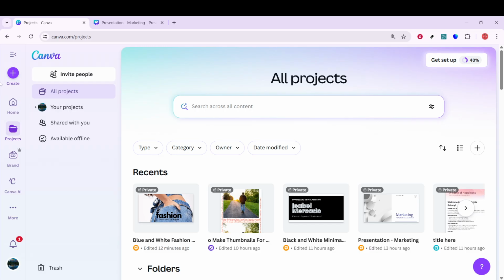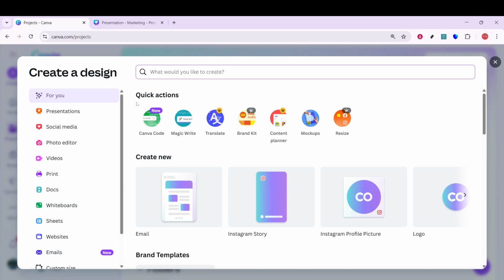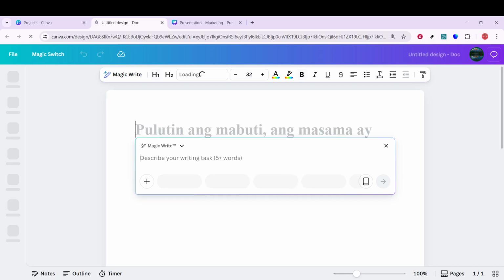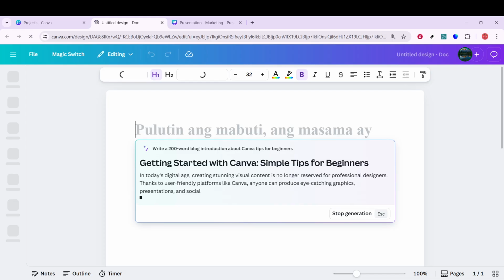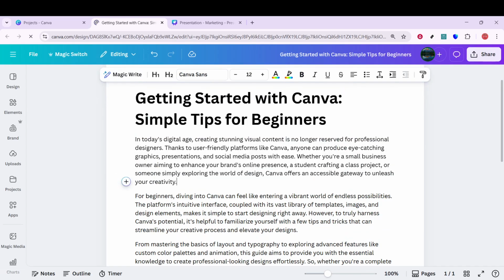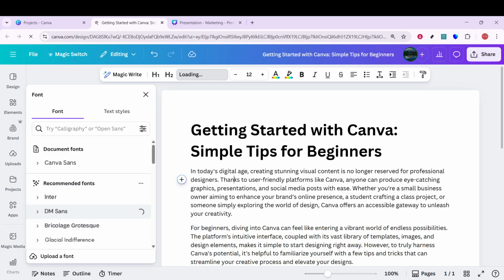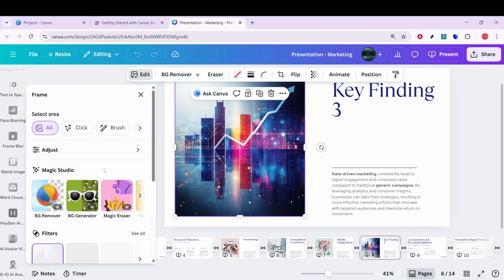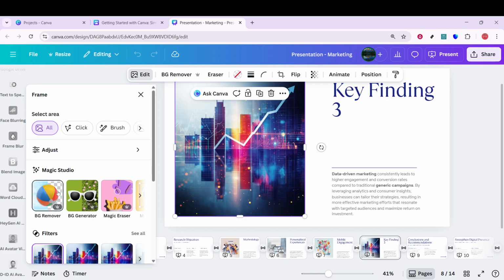How To Use The New Canva Ai Features (Tested)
In this video, we discuss the latest Canva AI tutorial covering the powerful Magic Studio Canva tools and AI design tools. We dive into the Canva AI image generator and Magic Edit Canva features to show you how to use Canva AI for faster workflows.

00:00 Intro
00:17 Starting a Design in Canva
00:34 Using Magic Write (Canva's Text AI)
01:44 Using Background Remover
02:25 Conclusion